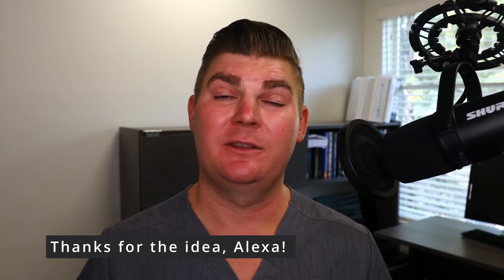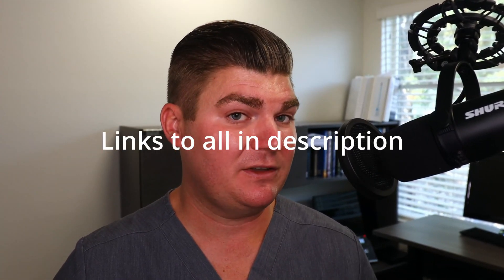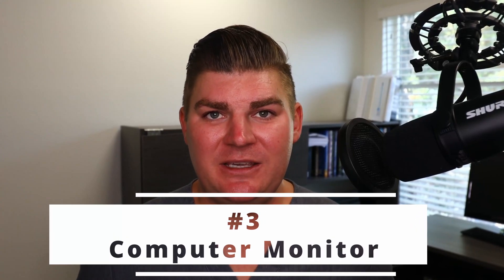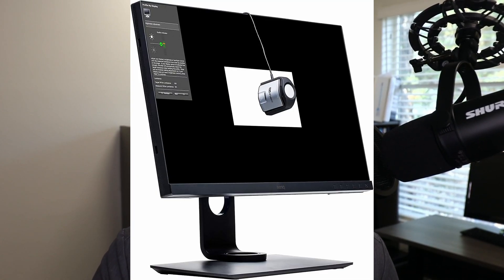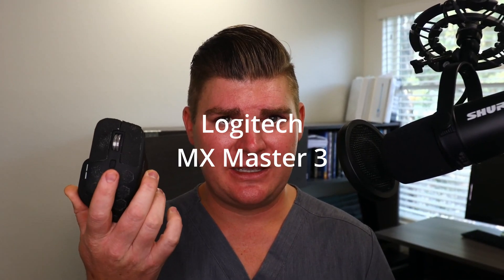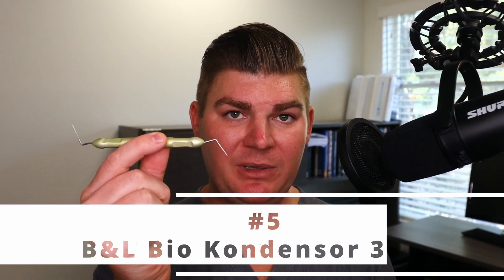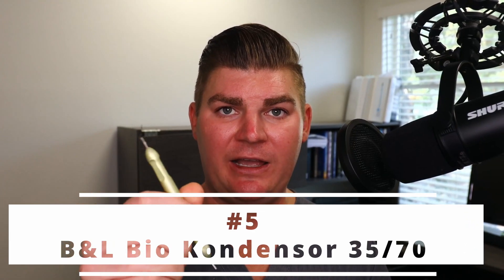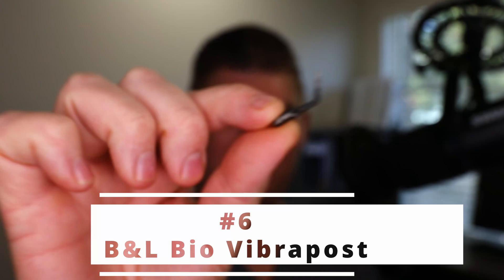The Top Seven Endo* Things I Can't Live Without!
*Not sure if gloves or the rubber dam count lol

Thank you, Alexa, for the idea! Here are the links for the items:

00:00 Introduction
00:23 Gloves
00:53 Rubber Dams
01:25 Computer Monitor
02:38 File Forceps
03:23 B&L Plugger
04:00 B&L Vibrapost
04:55 B&L Bio Obturation Equipment
06:21 Conclusions

Image by user6702303 on Freepik